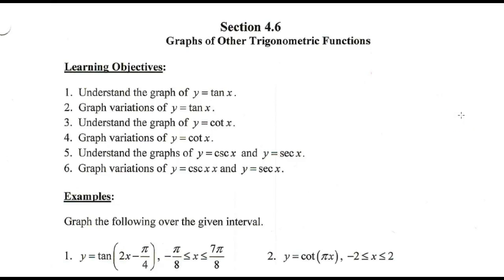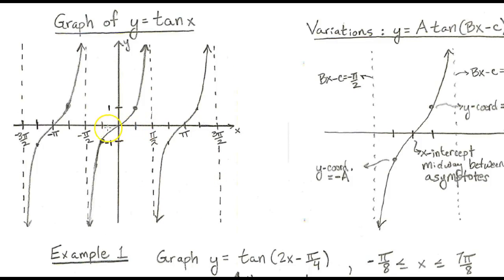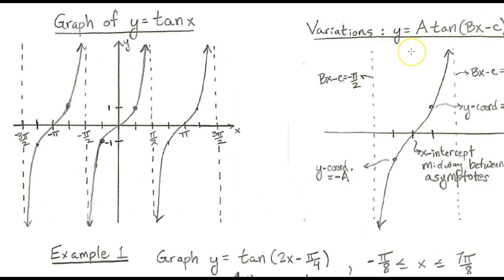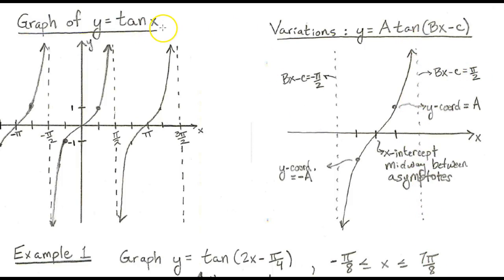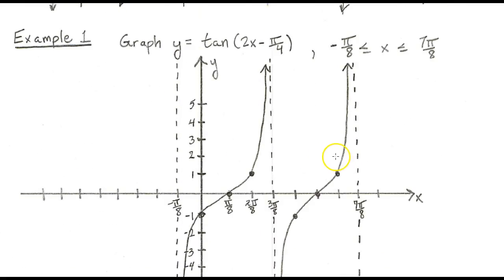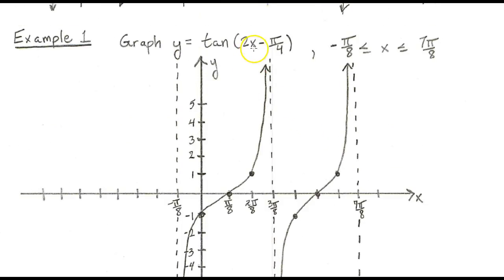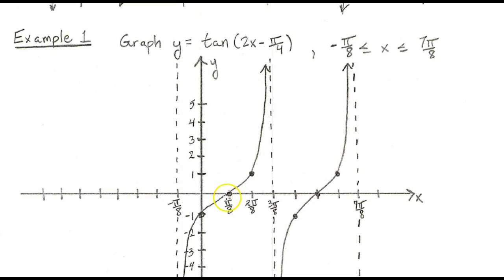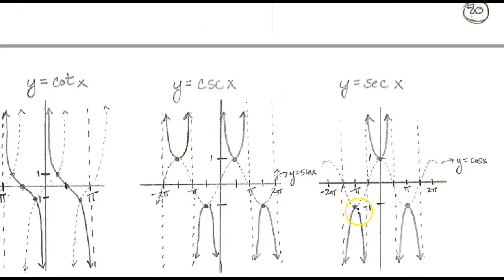Precalculus Section 4.6 Examples, 1st Half